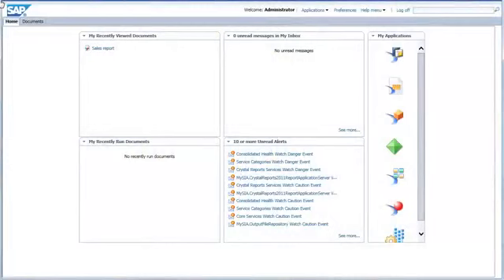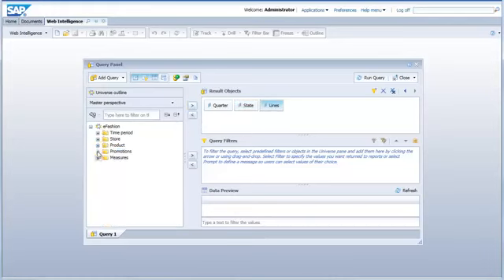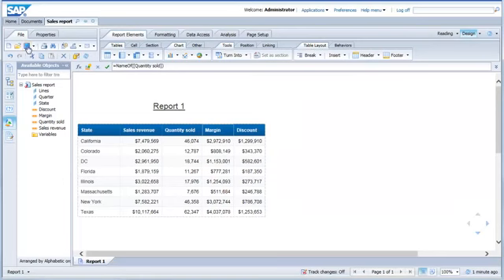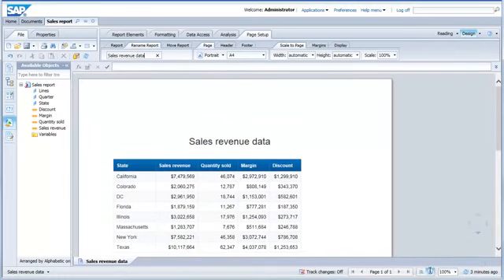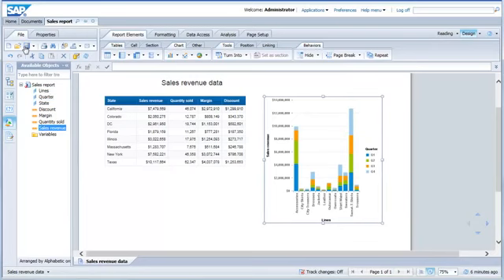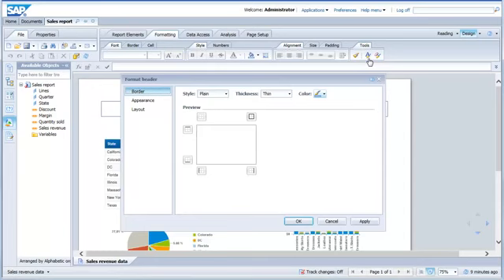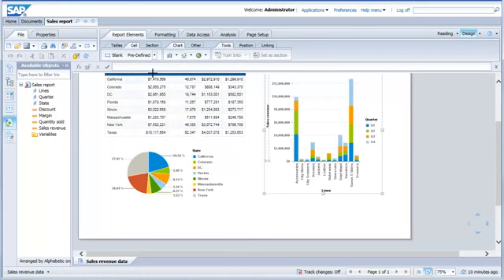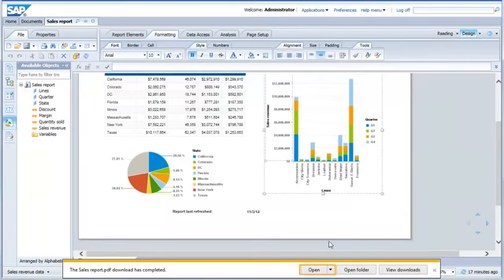Scenario - Creating Reports with Tables, Charts and Images_ Web Intelligence 4.1 SP5 .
Source :  Reserved From Standard Sap. knowledge Purpose only.